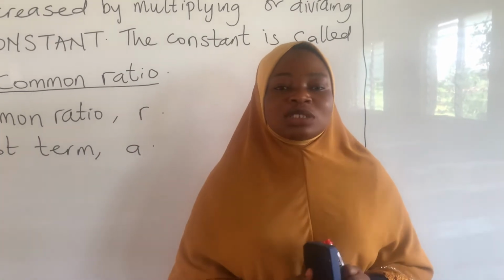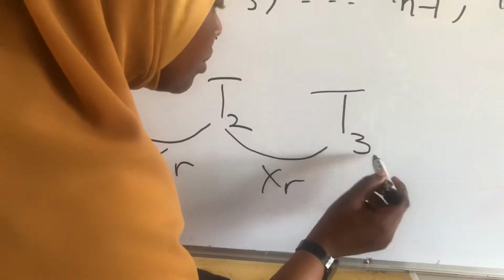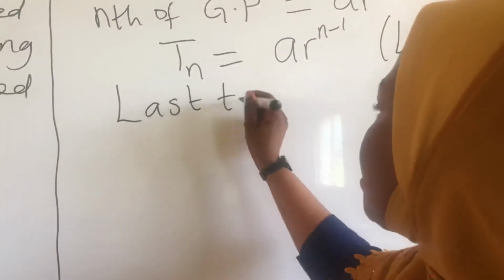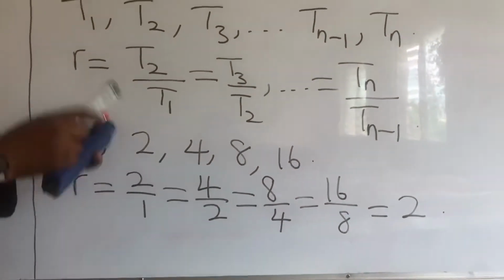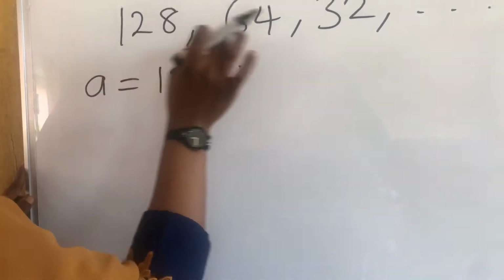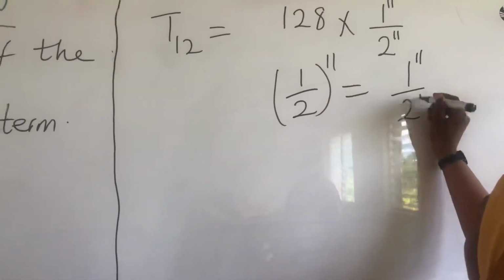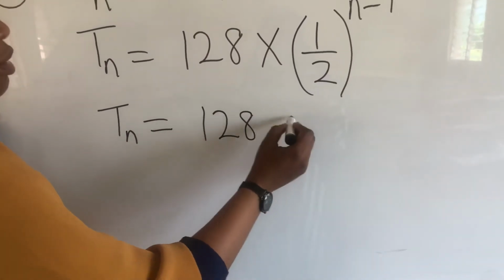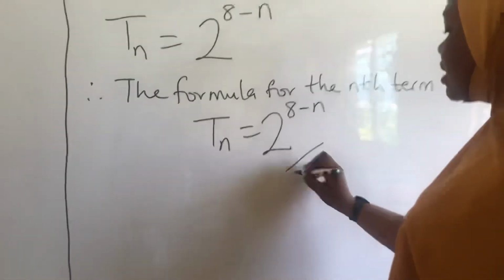Geometric progression easily explained